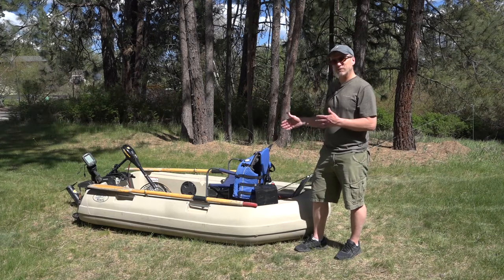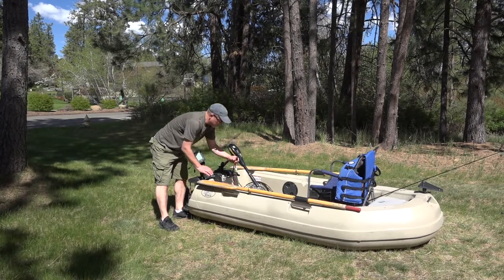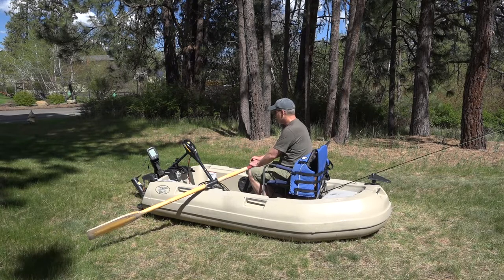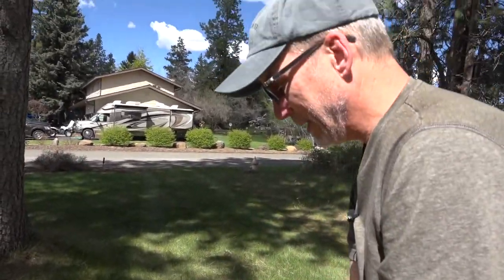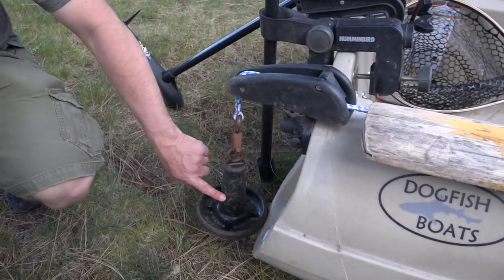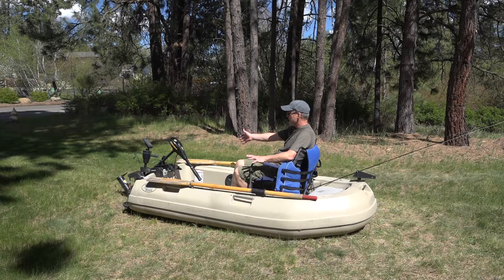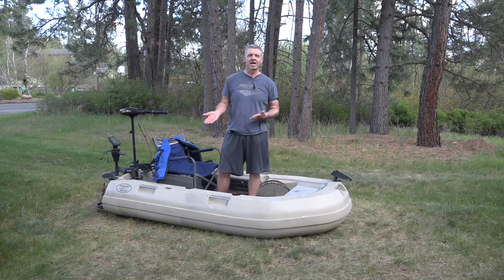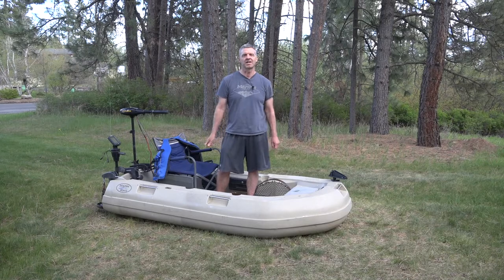Dogfish Boats Setup Suggestions Video for DF8 Electric Motor Ready Model and Standard Model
We talk through the way we like to setup our Dogfish Boats. We have the DF8 Electric Motor Ready Model but many of the setup ideas apply to standard models as well. Batteries, Clamps, Electric Motor, Depth finder, Anchor Lock Systems, Oars, Chair, Poles, Rod holders and more.